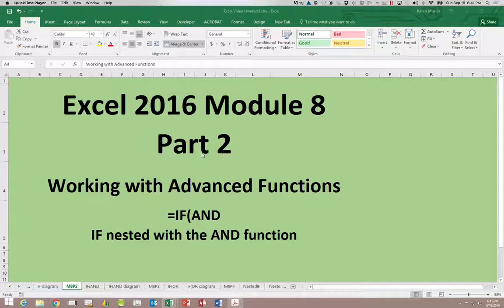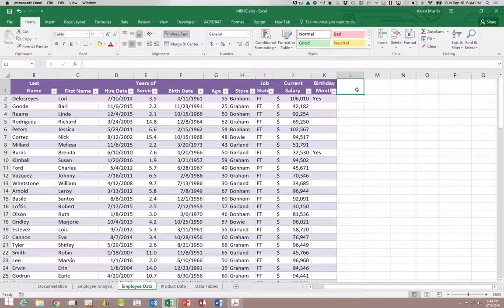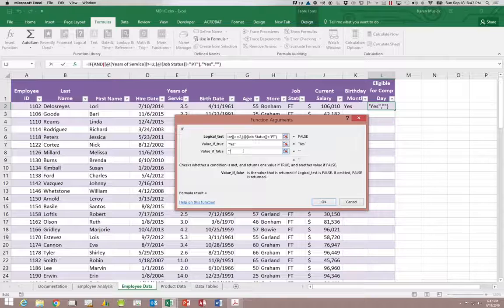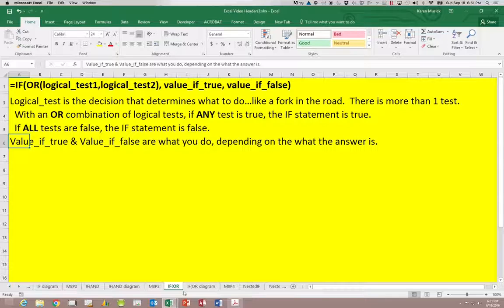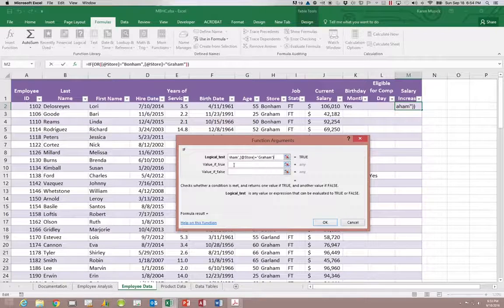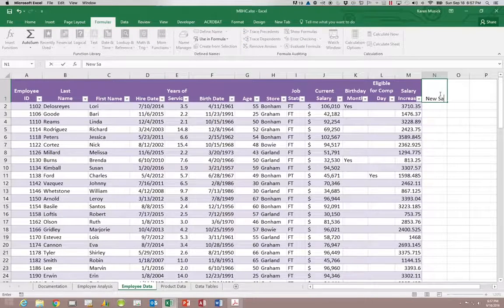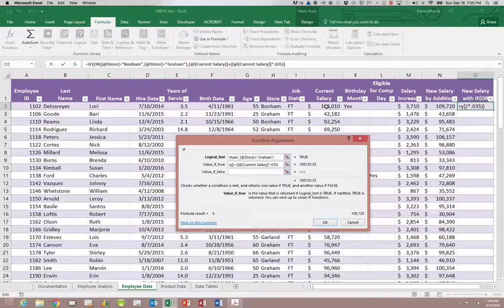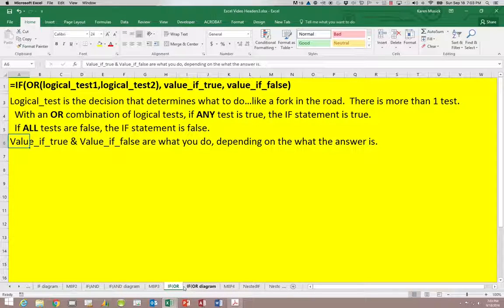Excel Module 8 Part 2 IF(AND and IF(OR Functions - 1280x720 resolution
Microsoft Excel
Module 8 Part 2
IF(AND and IF(OR Functions
1280x720 resolution